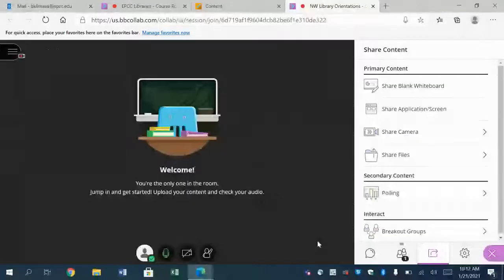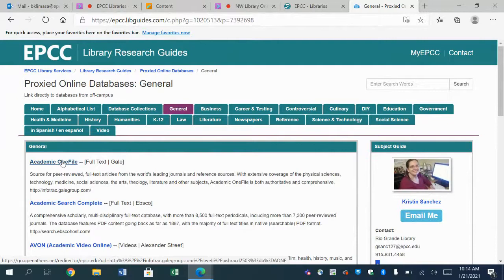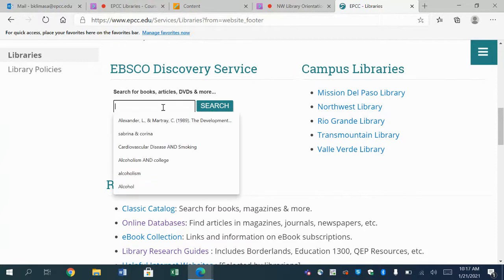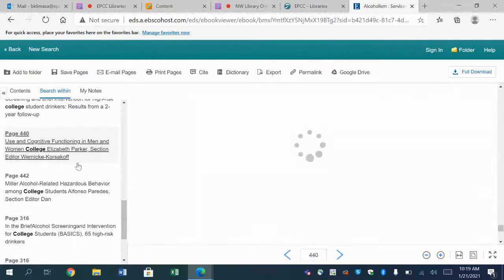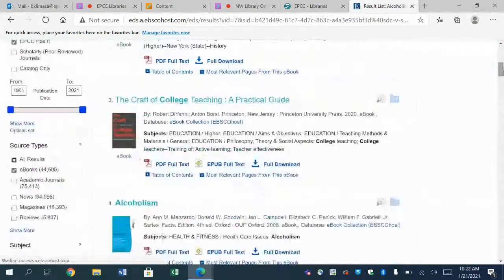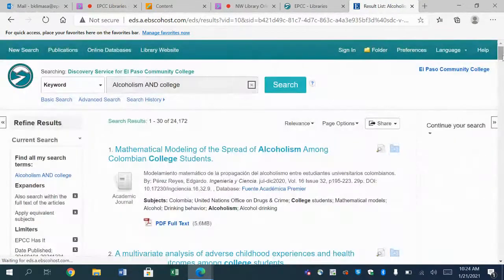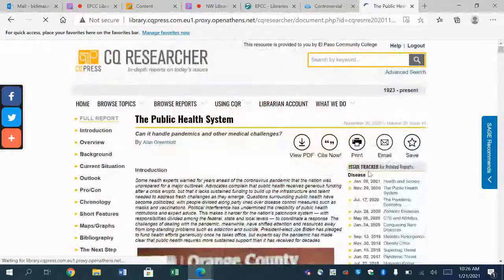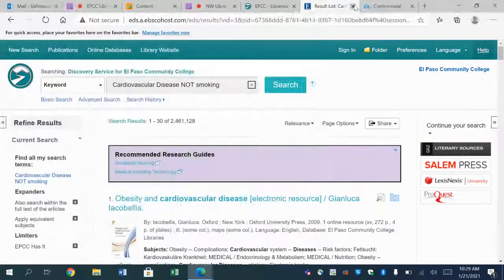Online Databases Explained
In this video I briefly explain what online databases are and how basic functions are used.